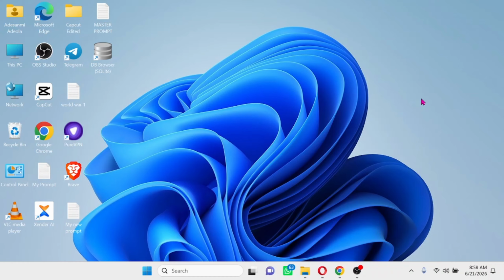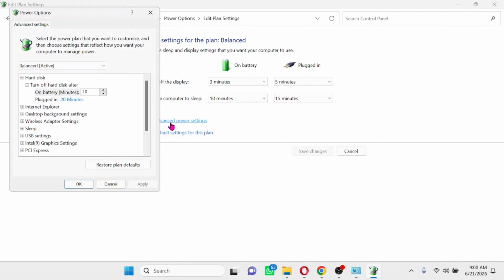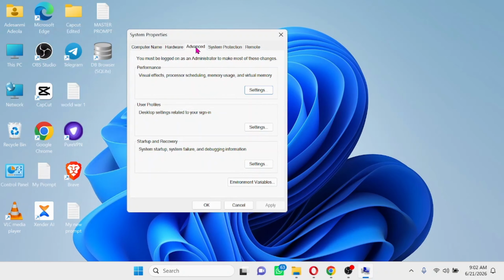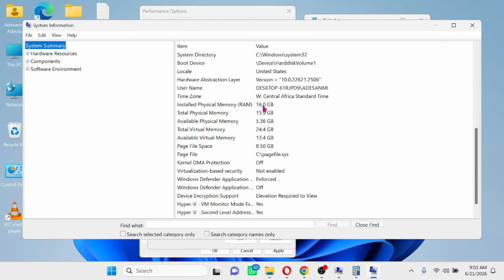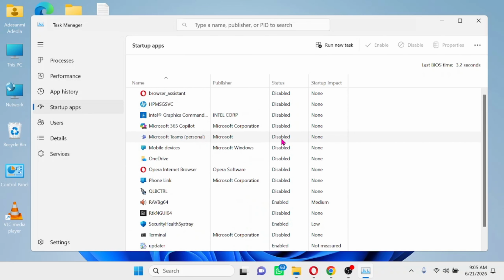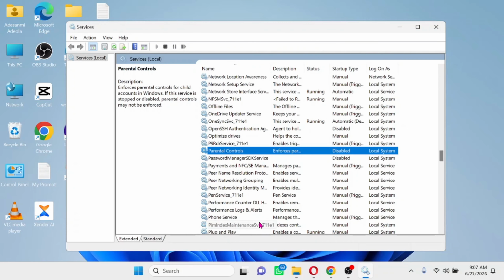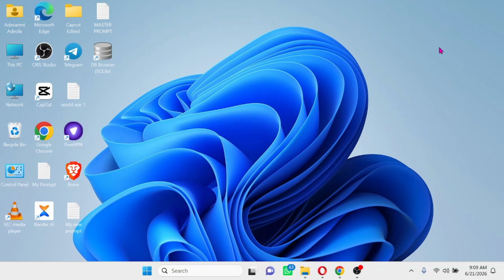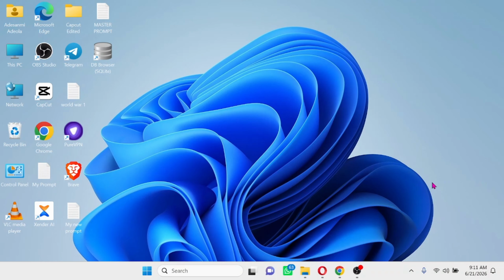How To Reduce CPU Temperature in Windows 11 Settings (FIX Overheating)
Is your CPU running too hot on Windows 11? Learn how to reduce CPU temperature in Windows 11 settings using simple built-in options that can help lower heat, improve performance, and prevent overheating.

In this step-by-step tutorial, you'll discover the best Windows 11 settings to optimize power consumption, reduce CPU usage, and keep your PC running cooler. Whether you're gaming, working, or browsing, these tips can help improve system stability and efficiency.